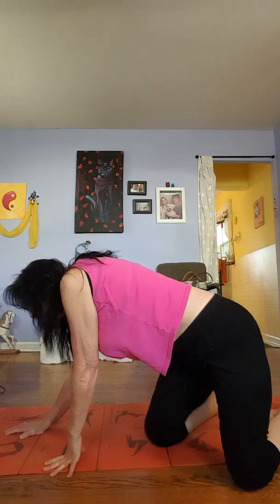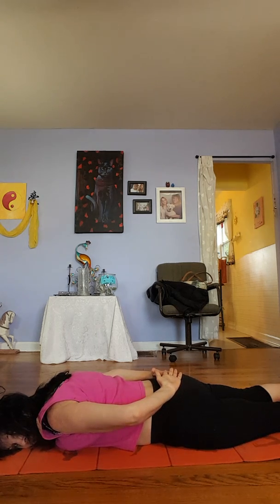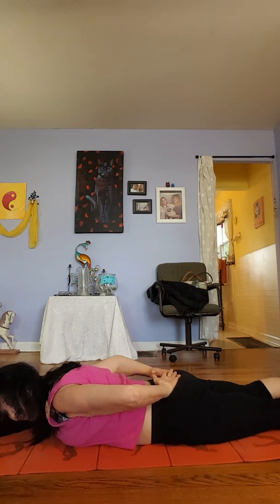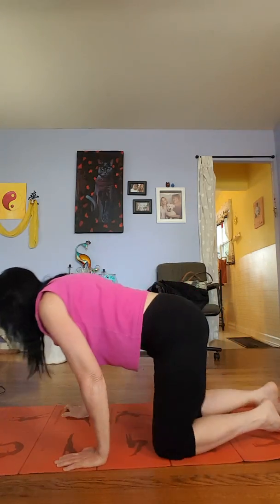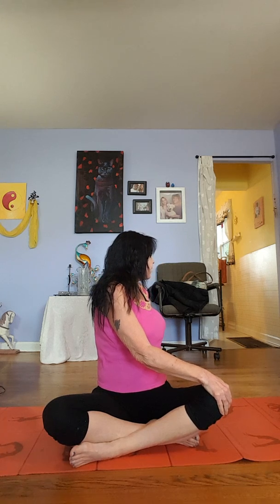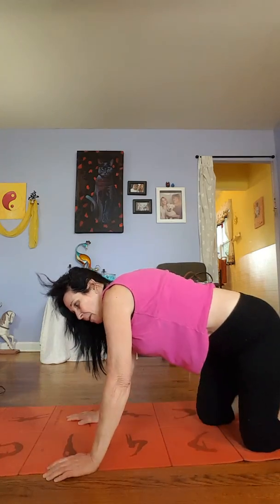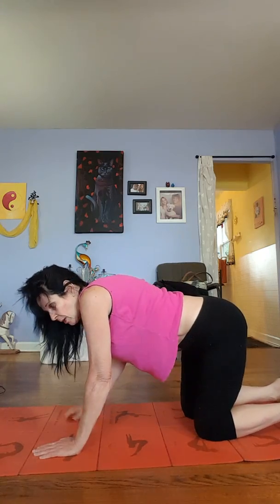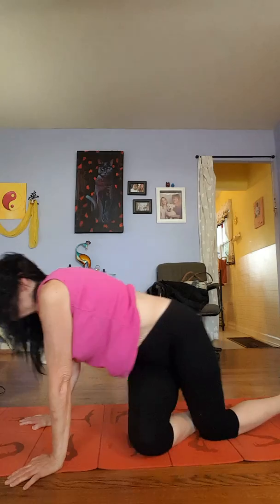Phase 3: Instructional video Day 1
Neck and shoulder exercises